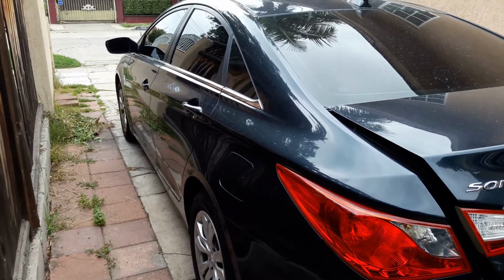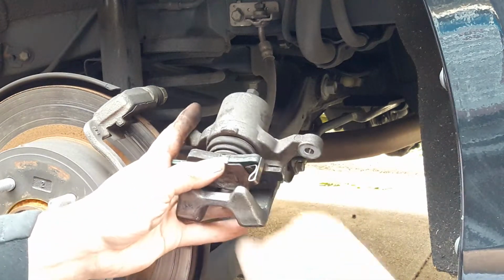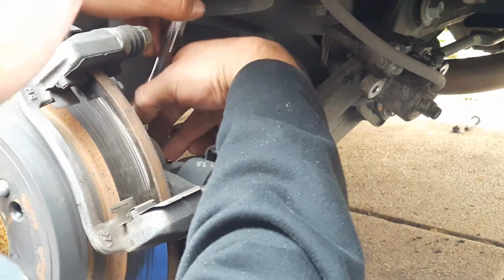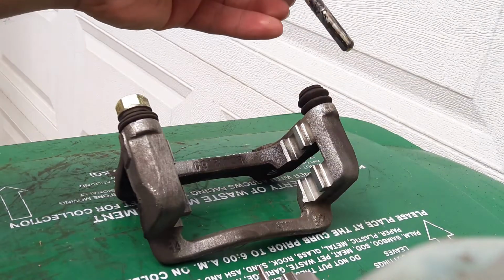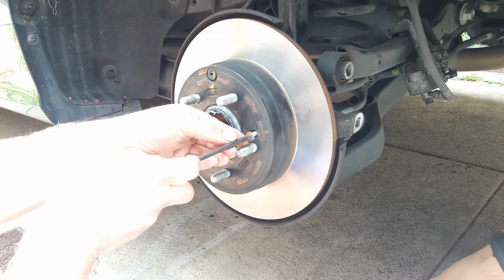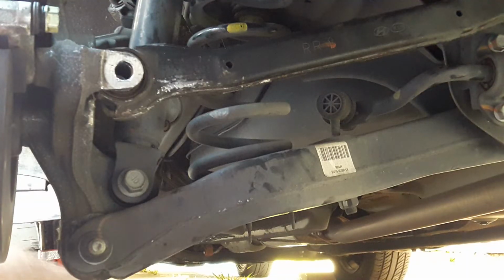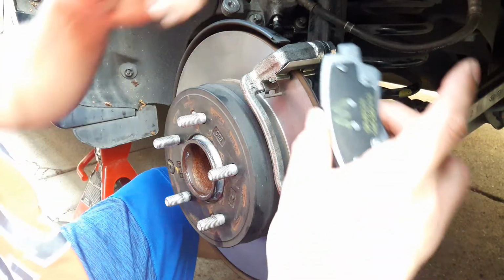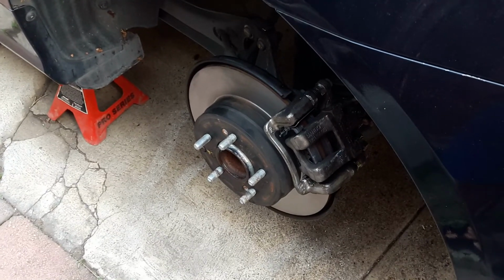2009 - 2014 Hyundai Sonata Rear Brake Pads & Rotor Replacement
Tools: car jack, jack stands (2), long bar, rubber mallet or hammer, phillips screwdriver, long flat screwdriver,  (10mm, 12mm, 14mm, 17mm, 19mm (2), 21mm) sockets, ratchet (2), torque wrench, channel lock, C-clamp, wire brush, brake grease
Brake Shop to take Rotors to get resurfaced